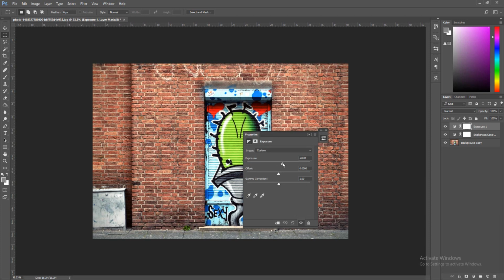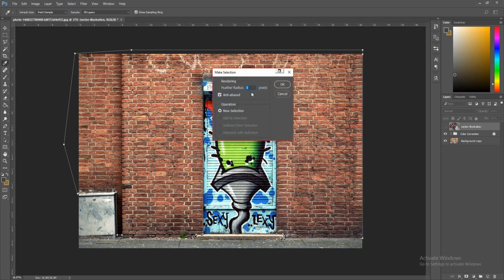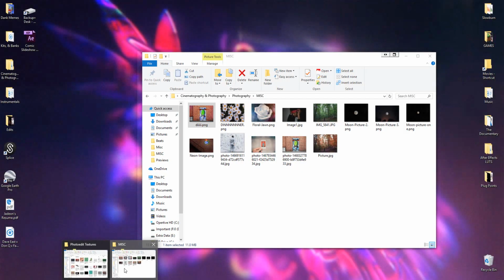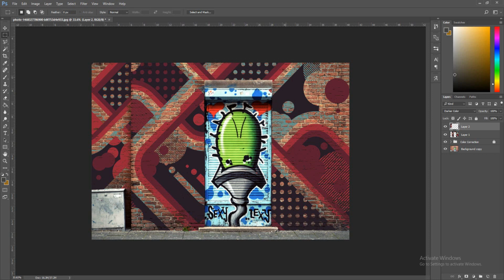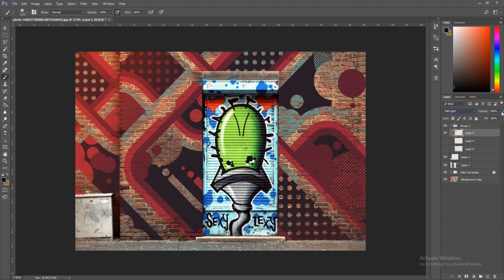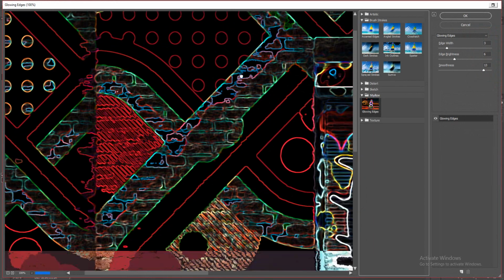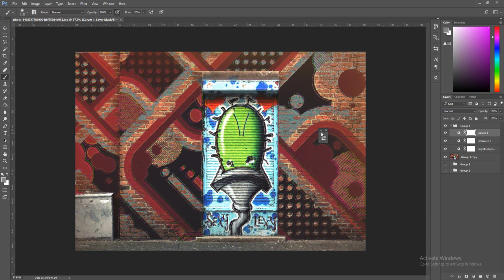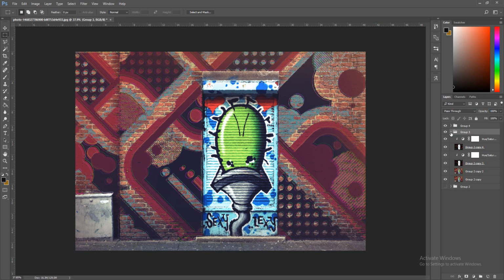Dope Editing in Photoshop (Trippy/Colorful Style)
If are interested in visiting our website, you can find that below!
(not live yet)

Interested in joining our team? We will overlook and let you know if we think you belong on the team.

Want to see more Plug Points production?
We produce for 'Slowburn', a network surrounded by pop culture.